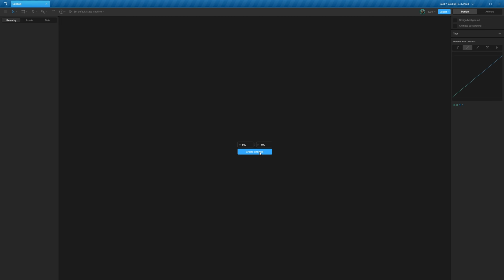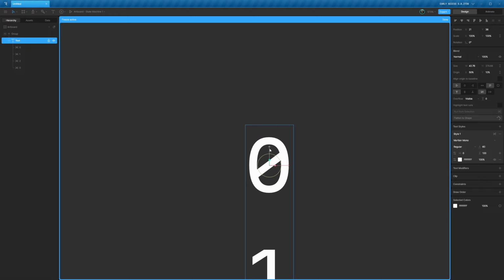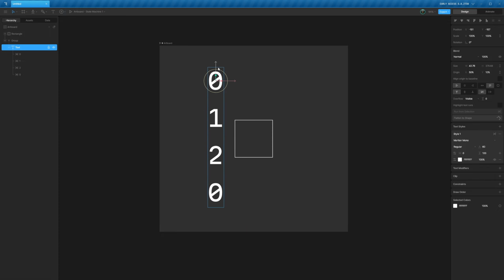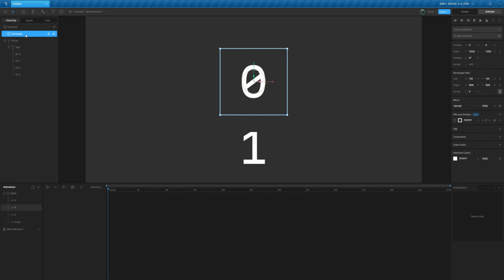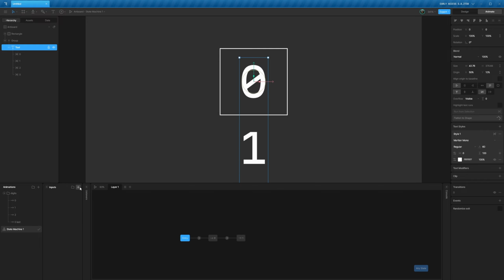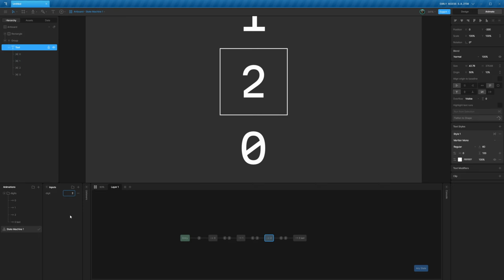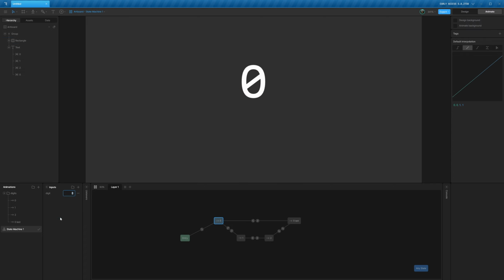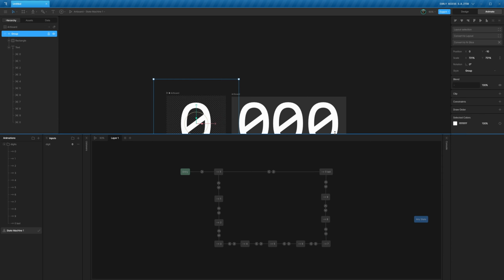Number Spinner in Rive | Quick Tutorial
Quick tutorial describing how I created a number spinner to keep track of things like vehicle speeds (my use case). Forgive the jumps in microphone volume and quality, first time I'm using it, still learning.